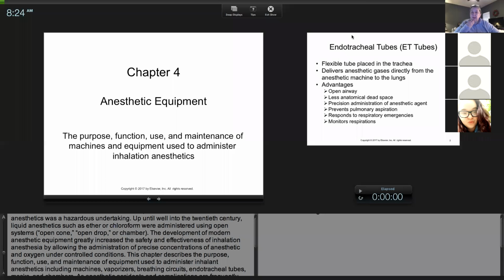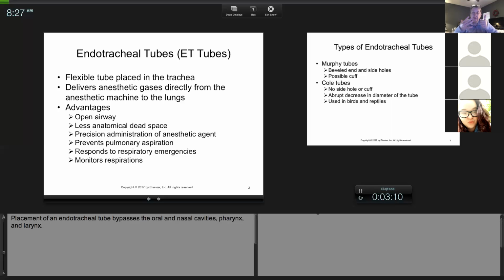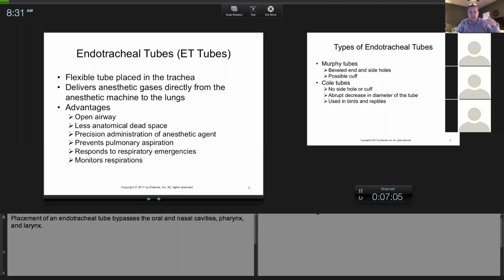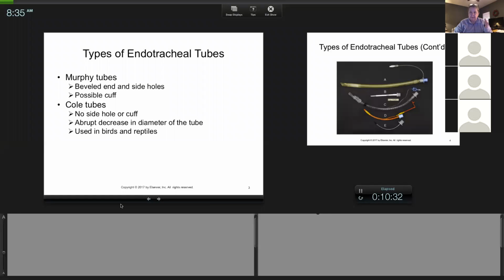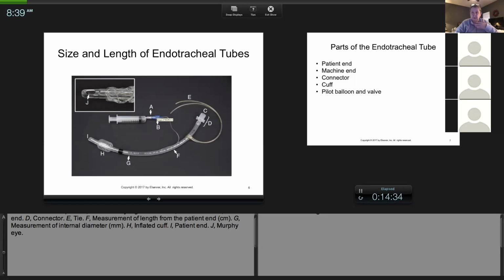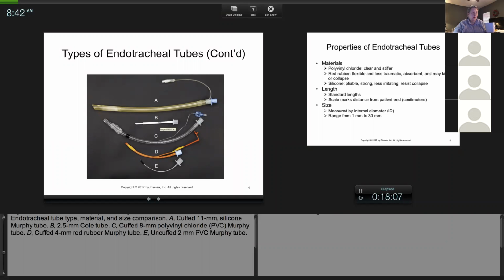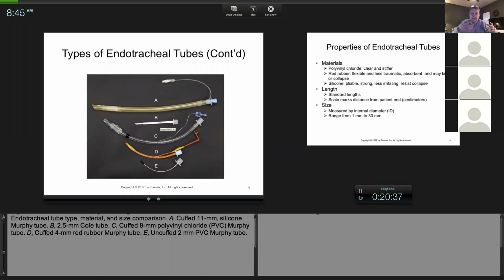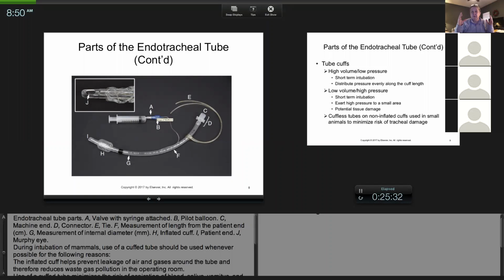anes equip mon anes 2